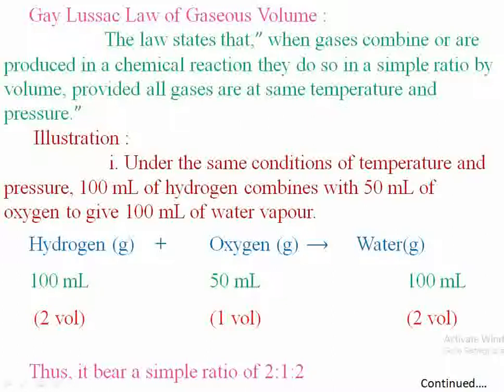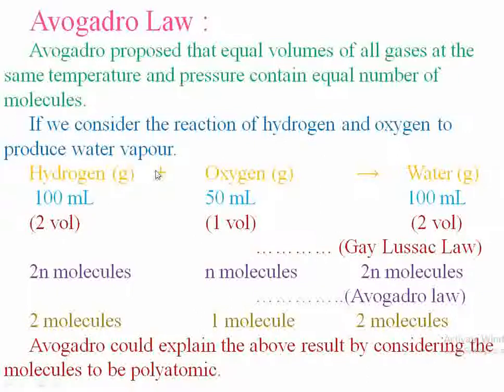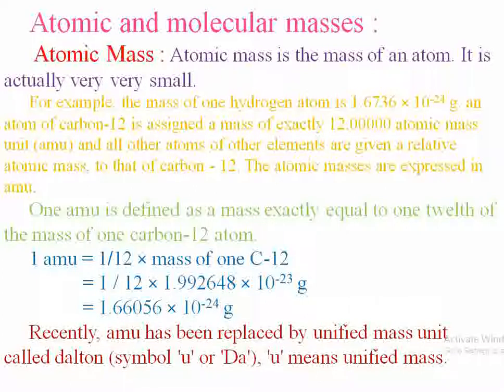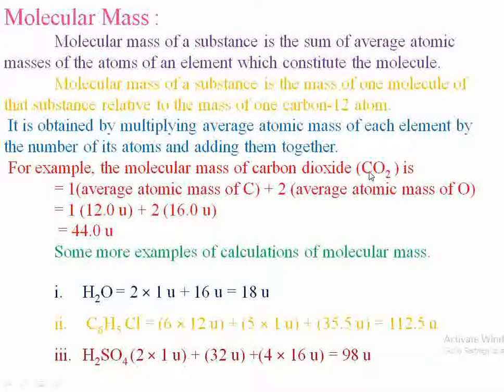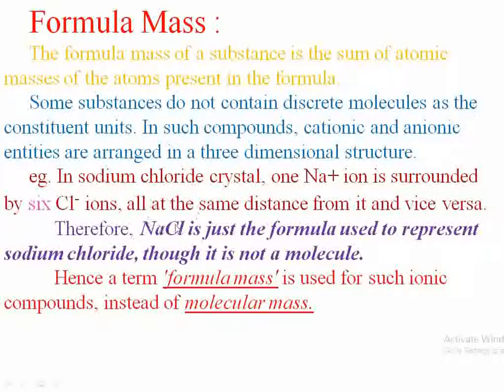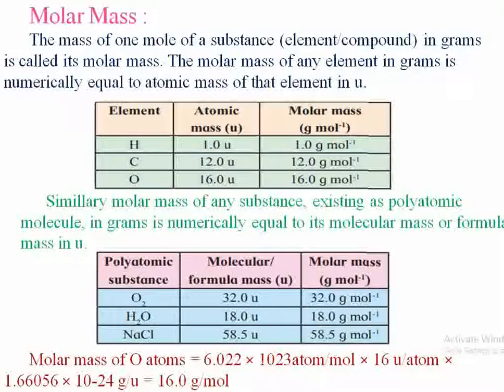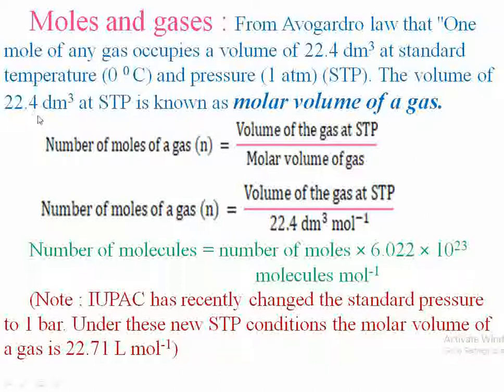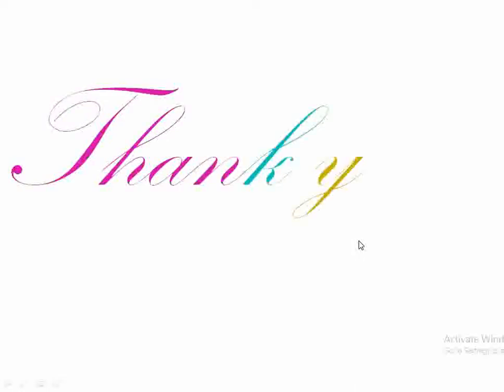11th Science chemistry lecture on 2 Some basic concept of Chemistry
Gay lussac law, avogadros law, atomic and molecular masses, formula mass, moles and gasses